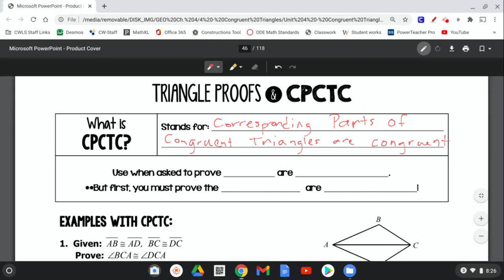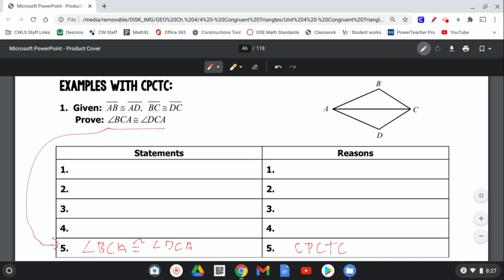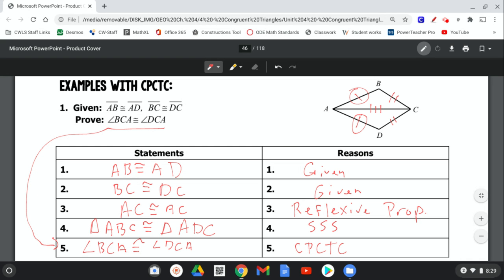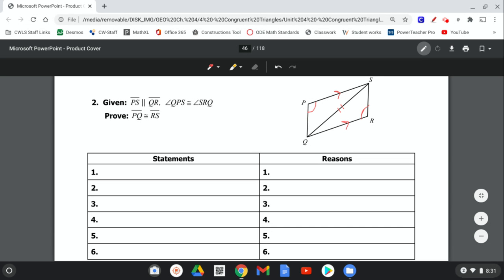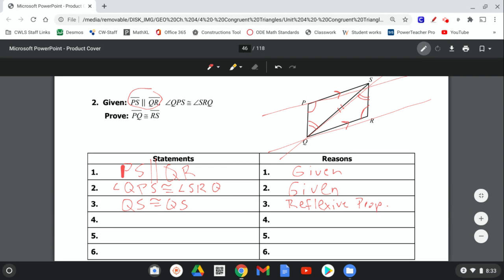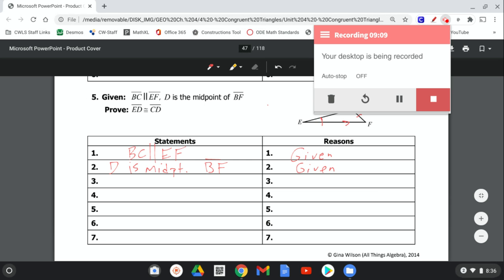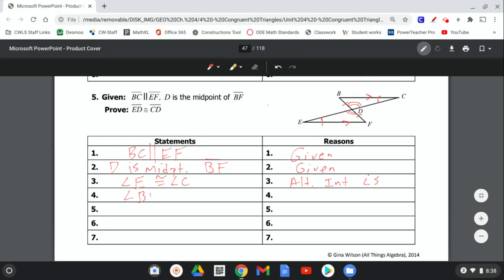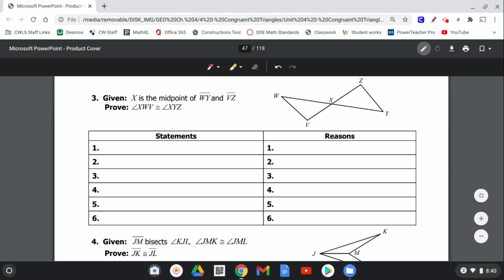4.7 CPCTC Proofs